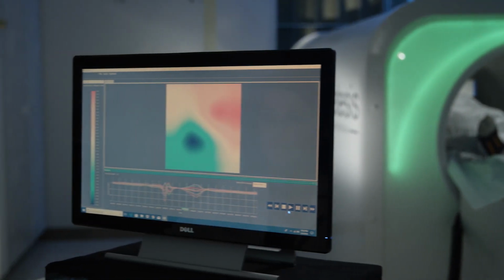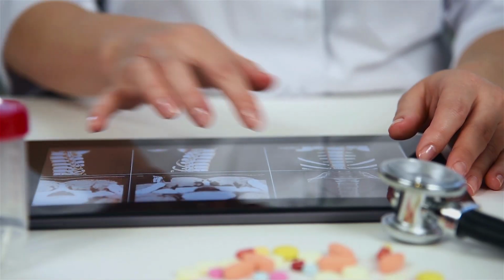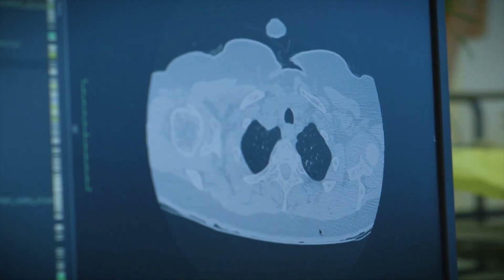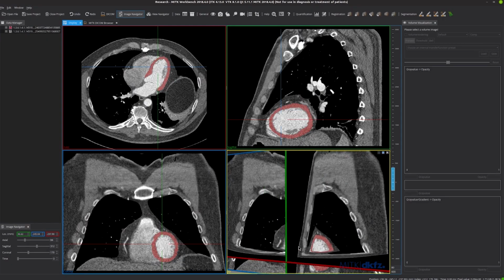Powering Smart Hospitals with AI at the Edge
Edge computing makes it possible for every hospital device to become AI enabled. The promise of smart hospitals can give healthcare providers the tools they need to improve patient care.